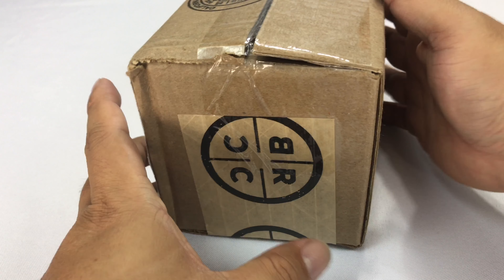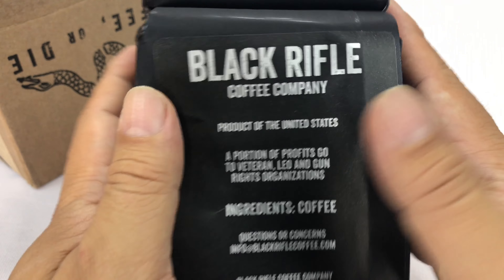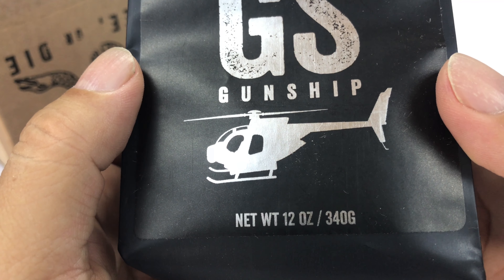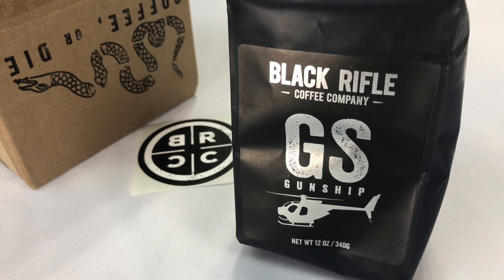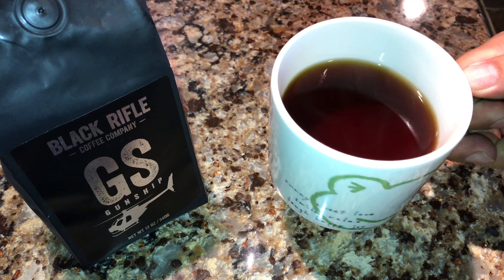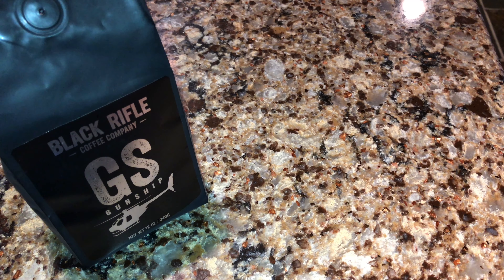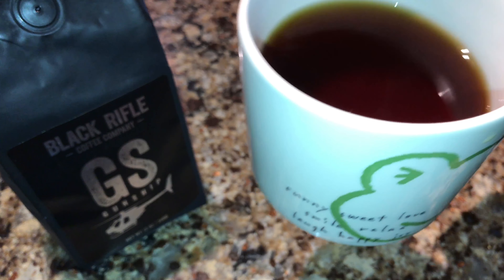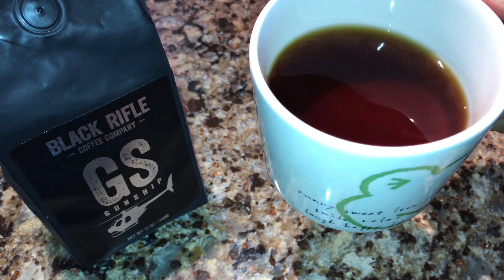Gunship medium roast blend coffee from the Black Rifle Coffee Company review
Gunship Coffee Blend
Regular price
$ 12.99
This lighter blend of Central American and Colombian beans guarantees a smooth ride for all passengers. Gunship holds its hover dead in the middle of our roast scale. Fly high above the best.

*Gunship is exclusively ground in the tail-rotor of the AH-6 Littlebird

About Us

Black Rifle Coffee Company Mission Statement
Black Rifle Coffee Company will provide premium products, deliver the highest quality customer experience, and serve as the premier coffee company to the conservative customer; while honoring those who protect, defend, and support our communities and our country.

Brand Overview

Black Rifle Coffee Company is the world’s premium conservative coffee company.  Small batch and roast to order, we take pride in the high quality of the products we create.  Our coffee is carefully sourced from a variety of farms in South America, and we roast it knowing it will fuel freedom-loving Americans everywhere.

 A Message from Founder and Owner: Evan Hafer

I started Black Rifle Coffee Company to provide a high-quality, roast-to-order coffee to the pro-2A and veteran communities.  Between deployments to Iraq and Afghanistan, I worked to refine both my coffee roasting skills and my firearms skills.  I have spent over a decade researching coffee, refining my roast profiles and (of course) drinking what I roast.  Black Rifle Coffee is quite literally the combination of my two favorite passions.  I take pride in the coffee we roast, the veterans we employ and the causes we support.
Evan Hafer

Founded on the principles which made this nation great, we strive to emancipate the conservative American from corporate coffee.

More than a product and more than a company, we are a culture.  A culture full of motivated men and women who roll up their sleeves and get the job done.  Join us as we take action on a commitment to the Veteran community and those who support it.

"Decision making, like coffee, needs a cooling process." - George Washington Expedition Money LLC